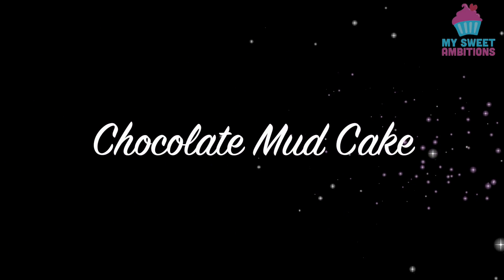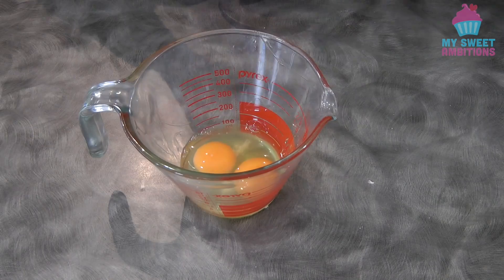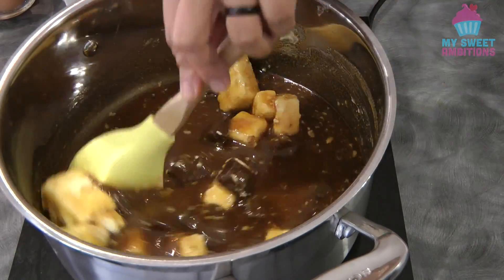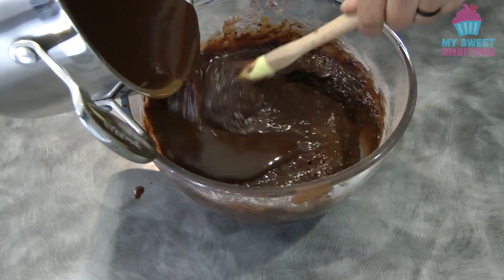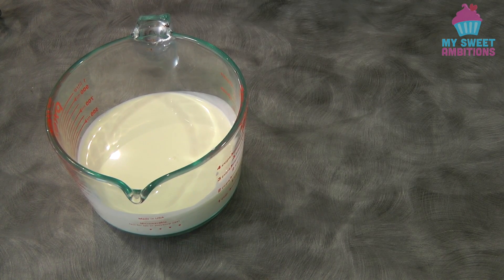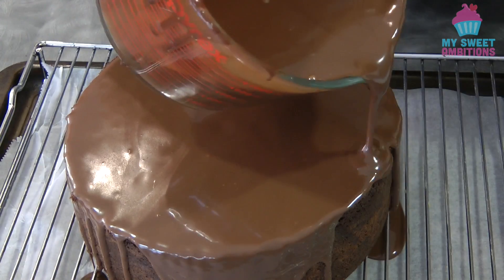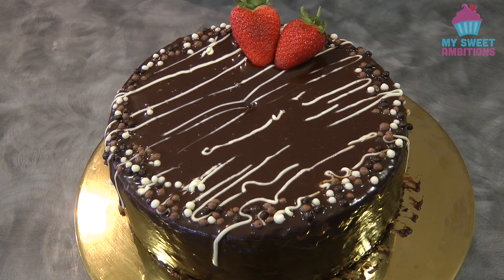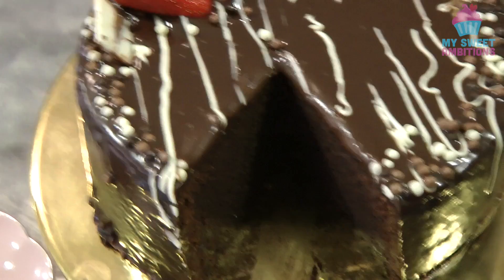Chocolate Mud Cake - mysweetambitions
My name is Pamela aka MYsweetambitions, I am a stay at home mum raising two cute hyperactive kids :D I love to bake and I love to discover recipe, If I can't find a recipe online I usually create them. I  try recipe and recreate recipe and If its worthy enough to be shared I do share them , I am a type who can't keep secret so I can guarantee you that  what you see in the video is what the recipe I am sharing :D thank you so much for stopping by my channel and hope that you subscribe and like the video.

2 1/2 cups sugar
250 g dark baking chocolate
250 g unsalted butter
3/4 cup hot water
1 tbsp coffee
2 cups plain flour
1/2 tsp baking soda
1 1/2 tsp baking powder
1/2 cup dutch process cocoa powder
1/2 cup sour cream
4 eggs
2 tsp vanilla

200 g dark baking chocolate
100 ml cream